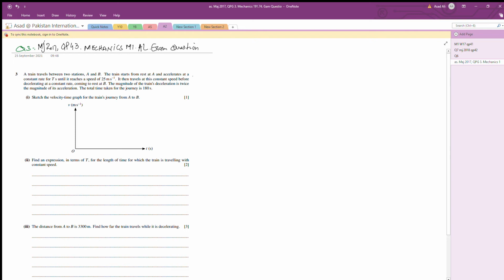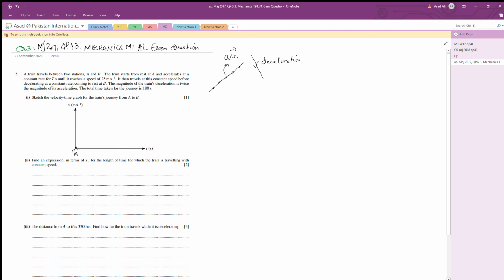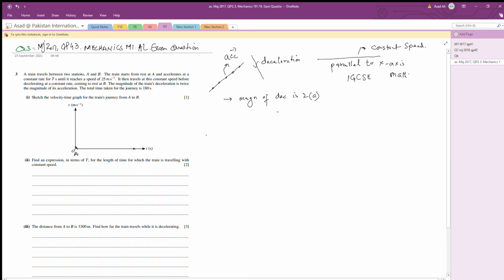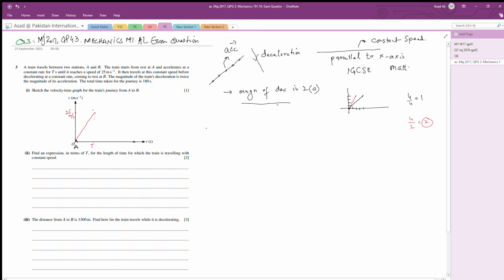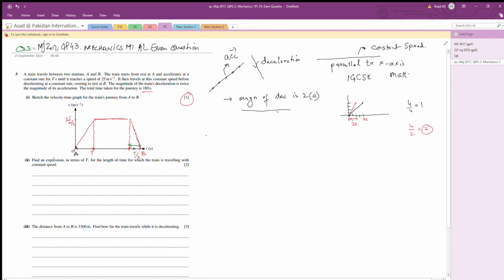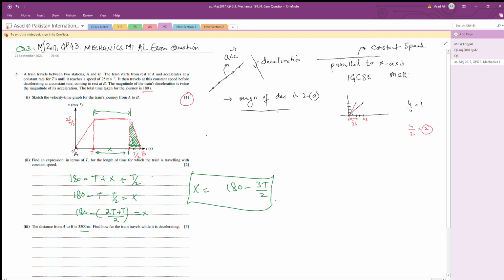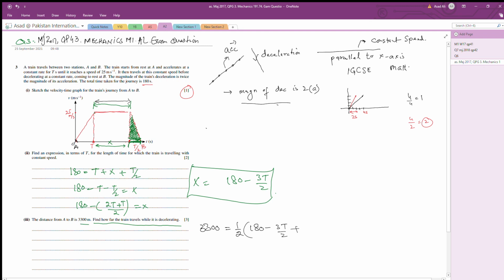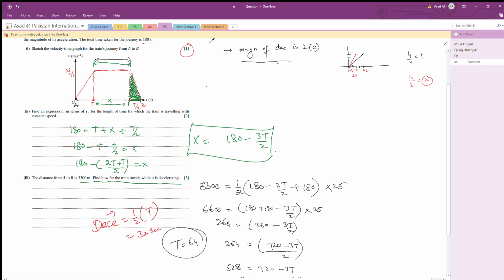May June2017, qp 43 Mechanics M1( Kinematics) Threepi Math Academy Lesson 2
THREEPIMATH ACADEMY. AL Mathematics , Mechanics M1 Videos for my Students . Kinametics.